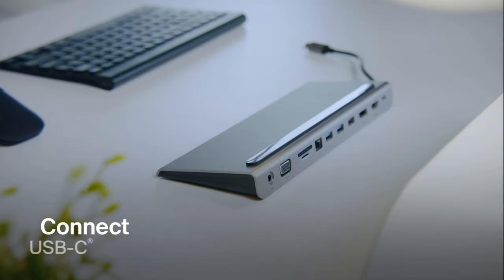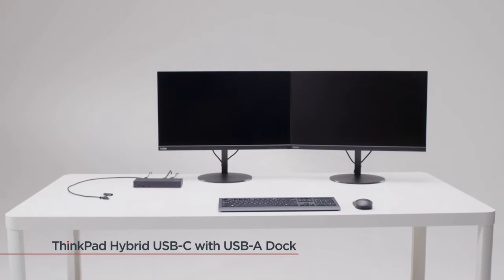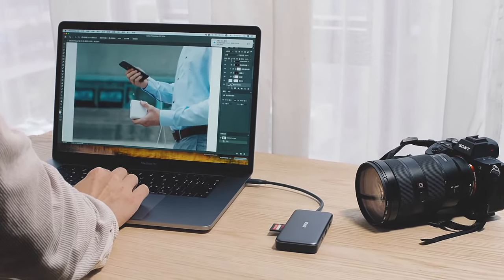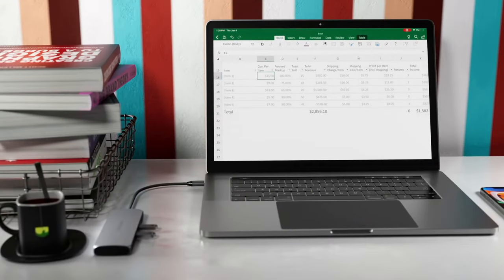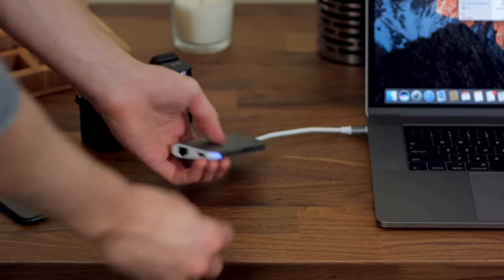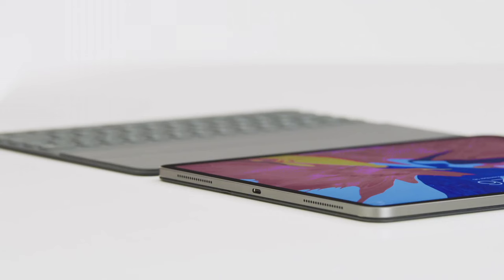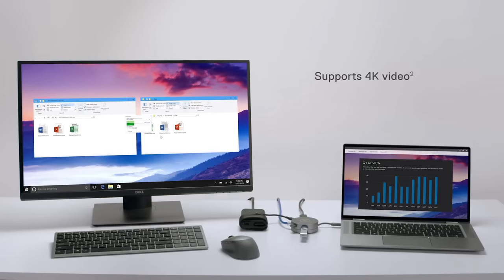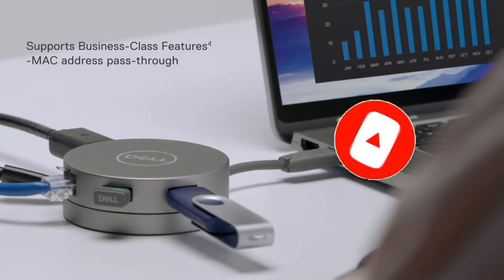Top 6 Best USB-C Hubs in 2024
➜ Links to the Top 6 Best USB-C Hubs in 2024 we listed in this video:

►Links►

➜ 6- Lenovo USB C Hub -
➜ 5- Anker USB C Hub -
➜ 4- Satechi Aluminum -
➜ 3- HyperDrive USB C Hub Adapter -
➜ 2- Belkin USB-C Multimedia Hub -
➜ 1- Dell USB-C Mobile Adapter -